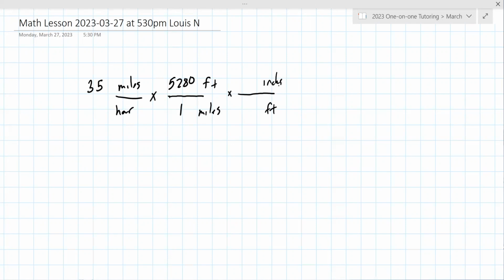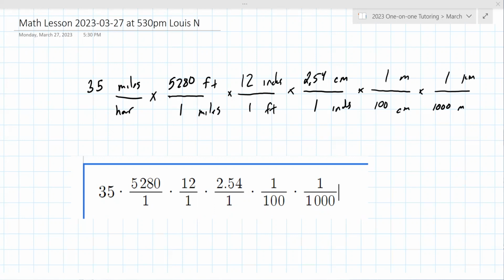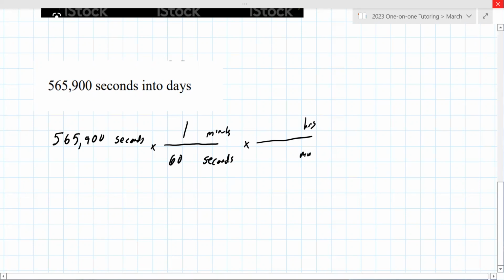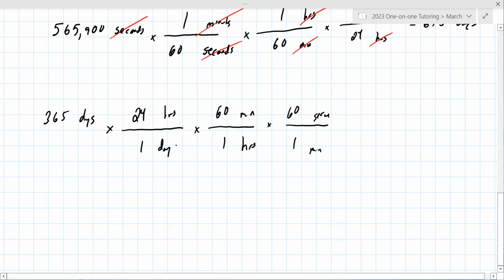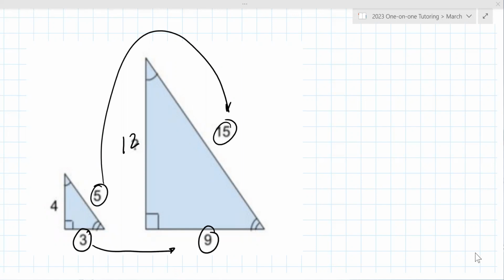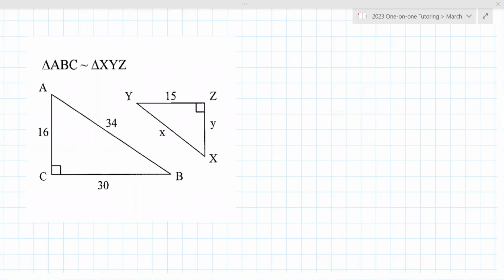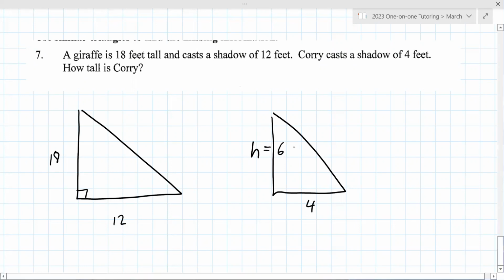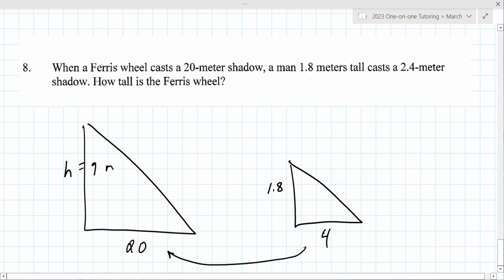Middle School Pre-Algebra Lesson [2023-03-27 at 530pm MST Louis N]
This lesson covered topics in Pre-Algebra including unit conversion and similar triangles.